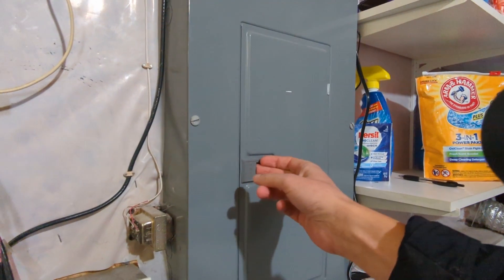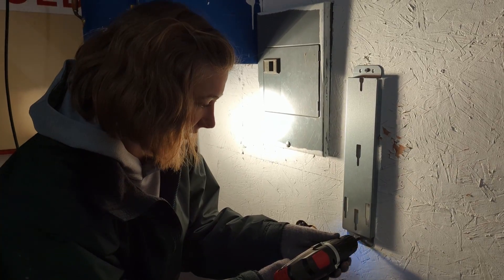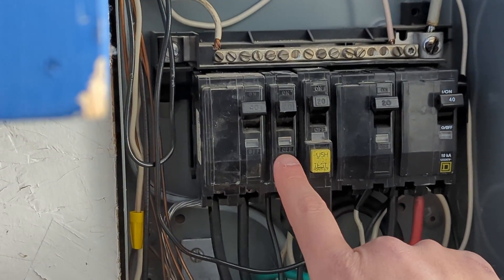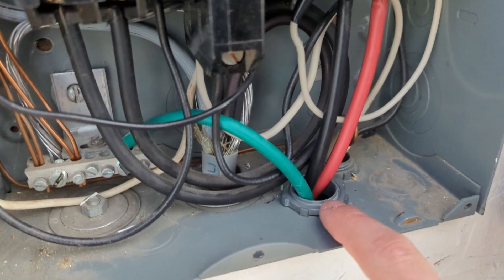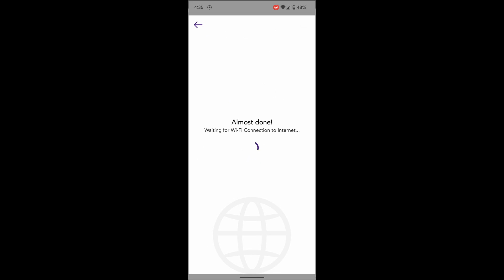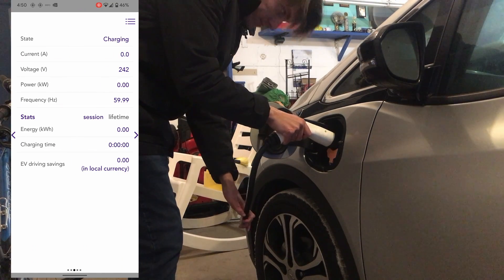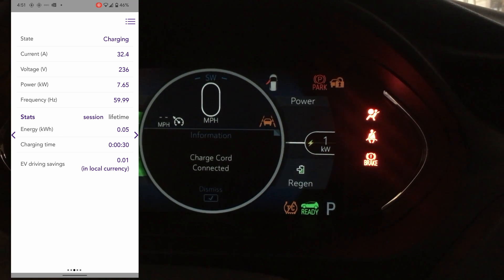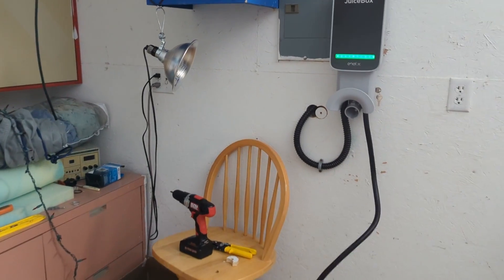JuiceBox 32 Hardwire EVSE install, setup, and test!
Installation, Wi-Fi setup, and testing of the JuiceBox 32 hardwire edition from Enel X. Visit their website for this and other EVSE options.

Chapters:
0:00 Introduction
0:21 Pre-installation checks
0:51 Mounting the JuiceBox
1:16 Wiring into sub-panel
2:33 Wi-Fi setup
3:11 Testing with Chevrolet Volt
3:44 Testing with Chevrolet Bolt
4:39 Closing Comments